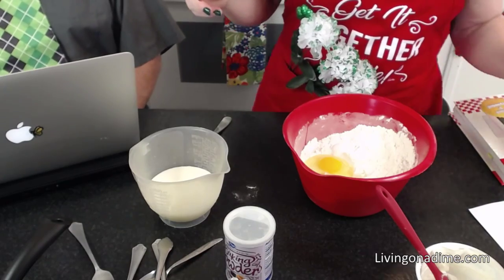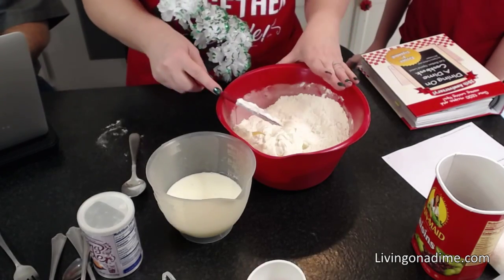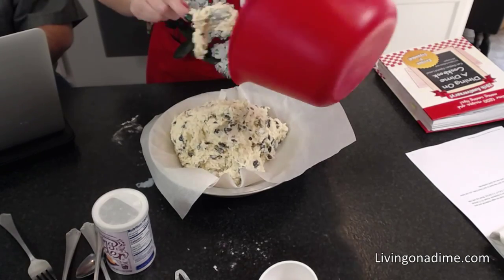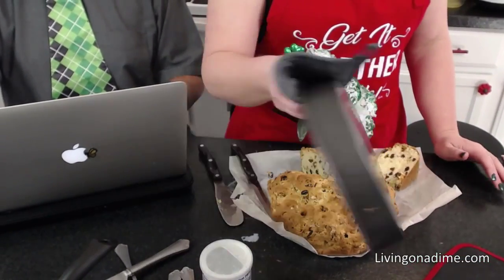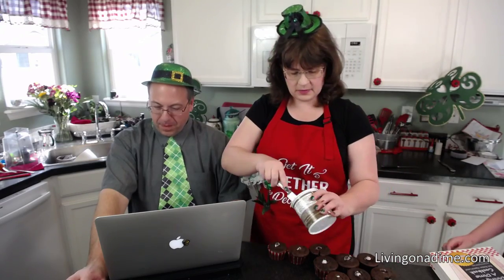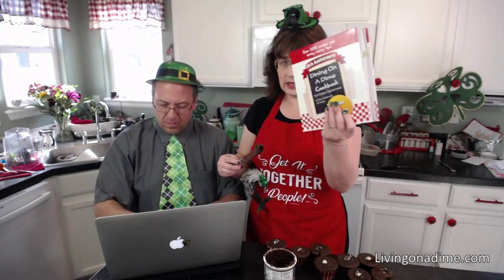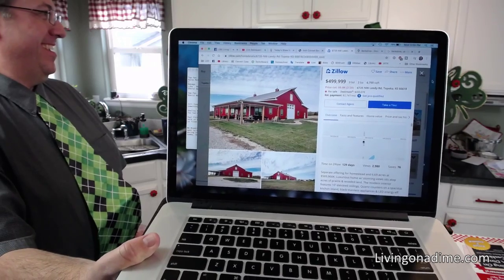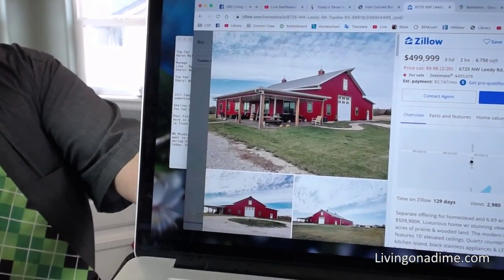Easy Irish Soda Bread Recipes - How To Make Traditional Irish Soda Bread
In today's show, I will be making our easy Irish soda bread recipe. This traditional soda bread recipe is easy and is great served with Irish stew or other tasty stews and soups! It has a nice soft inside with a firmer crunchy crust. It also makes great toast or for French toast! Come join us!

Soda Bread Recipe - Easy And Delicious!

Find all of our books including our Dining On A Dime Cookbook

1 Corinthians 6:9-10